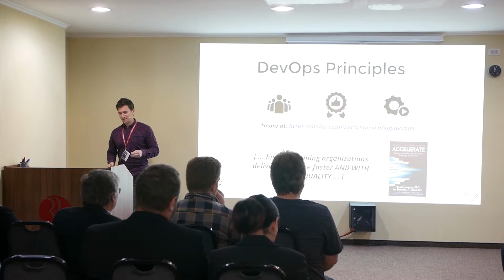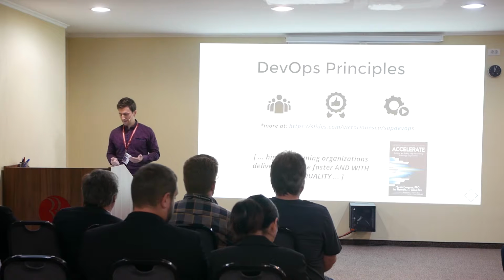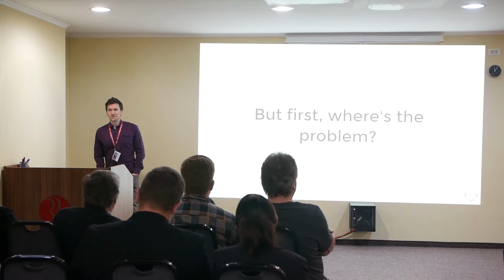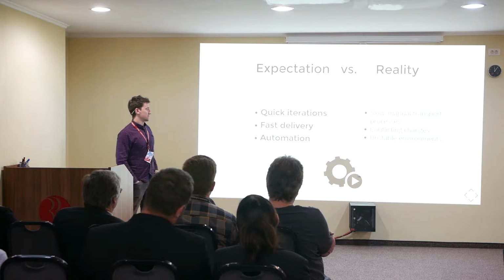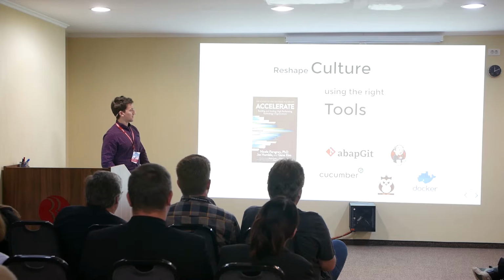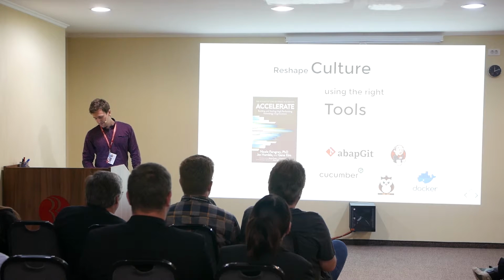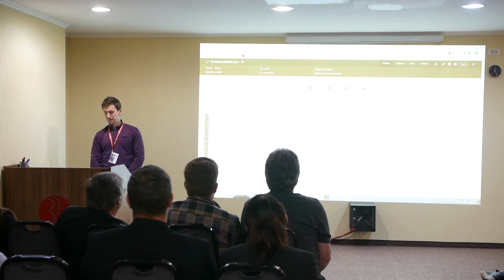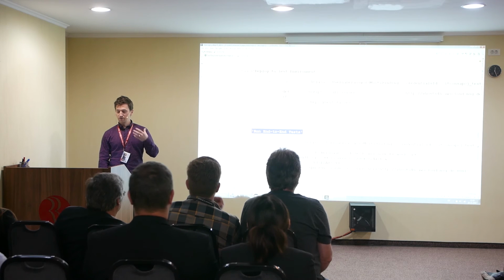IT Conference SAP Technologies | 2018 | Reshape software on an ABAP stack by Victor Ionescu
Being able to deliver software quickly and with high quality is no longer “nice-to-have”, it is a necessity in order to survive in the software industry of the 21st century. Join this talk to learn how you can set up your ABAP development landscape to overcome traditional limitations and enable your team deliver high quality software, fast